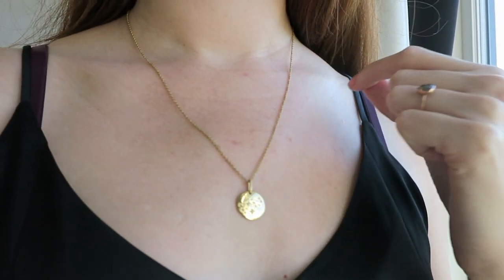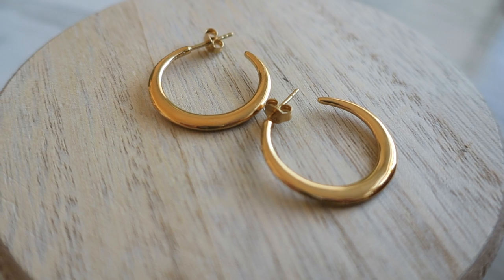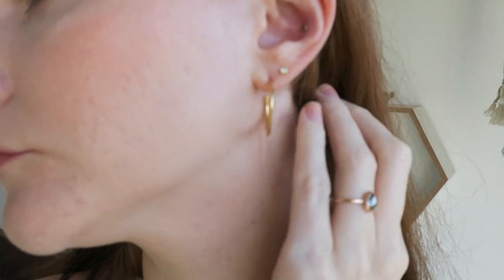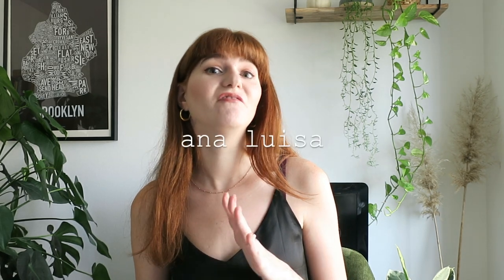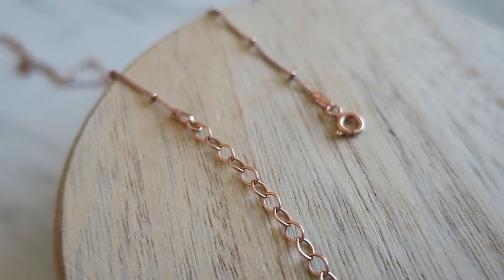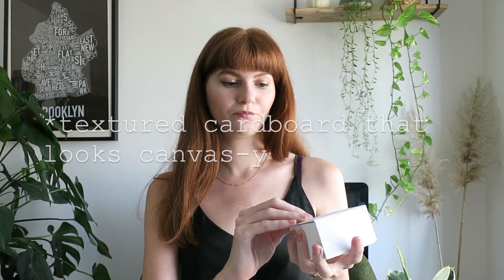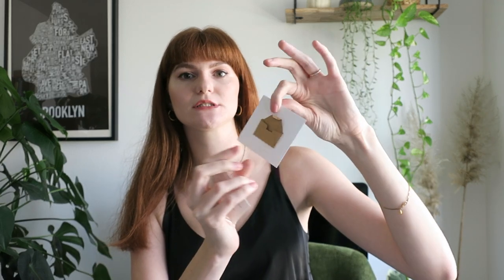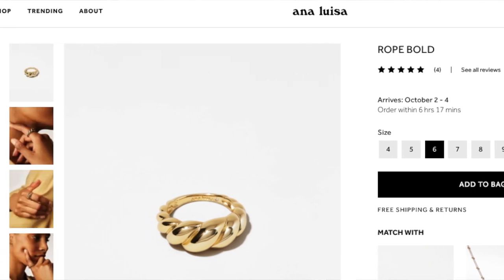Jewelry Review *Not Sponsored* | MEJURI, ANA LUISA, MAISON MIRU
Instagram Made Me Do It! Reviewing three jewelry brands that you've most likely seen on Instagram.

Hopefully the time stamps help if you are looking for the review of a particular brand! (Look at me learning the YouTube things. )

0:00 Intro
0:48 Mejuri
5:15 Ana Luisa
10:43 Maison Miru

About Me 💁‍♀️
Hi! I'm Kim! I'm a PhD student living in Seattle with my partner & our two cats. I love beauty products, exploring coffee shops & parks, and spending a cozy night at home. All of which I try to share a little bit of here, on my blog, and on the gram.